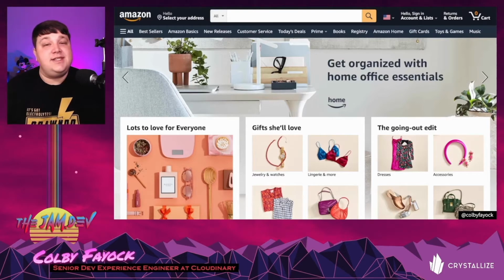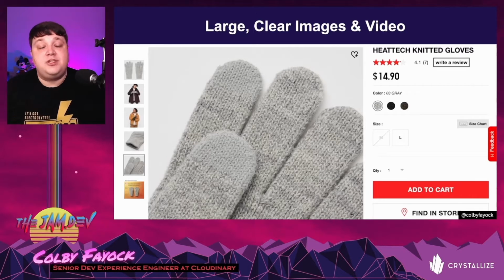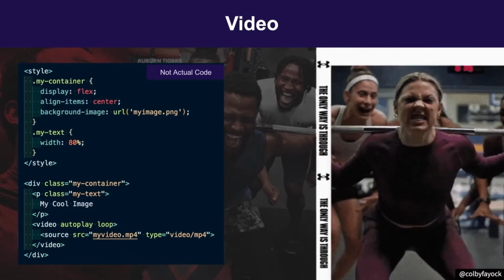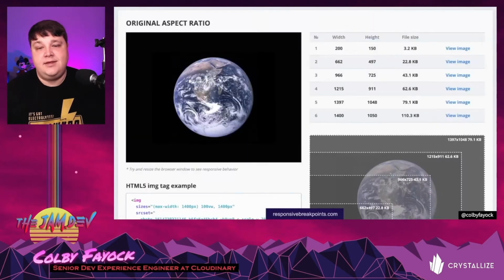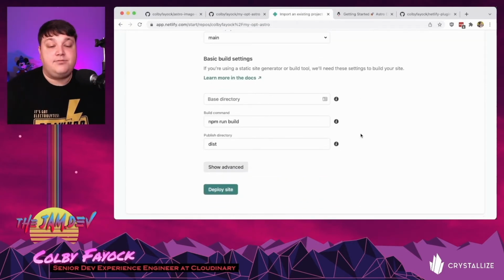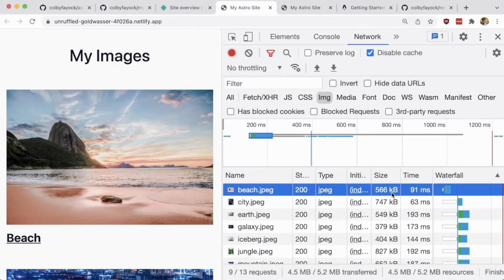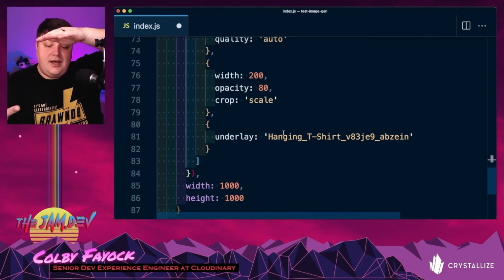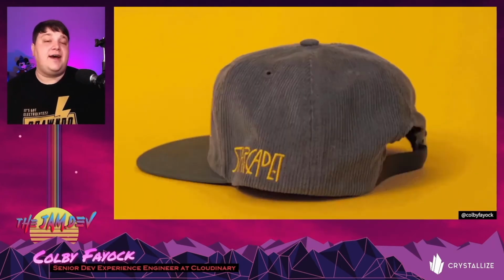Engaging Ecommerce with the Visual Web by Colby Fayock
Experiences on the web have grown increasingly visual, from displaying product images to interactive NFTs, but not paying attention to how media is delivered can impact Core Web Vitals creating a bad UX with slow loading pages, hurting your store’s conversion and potentially losing sales.